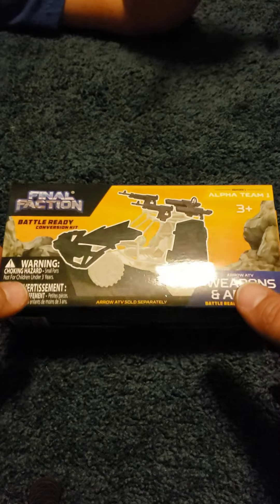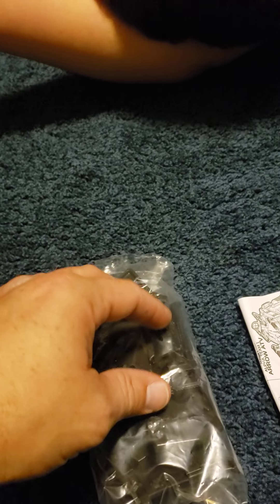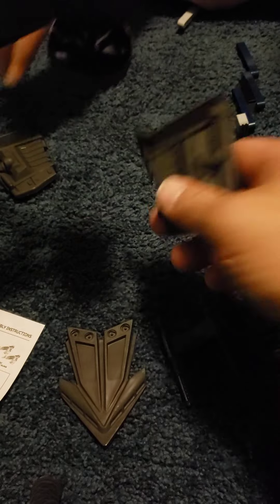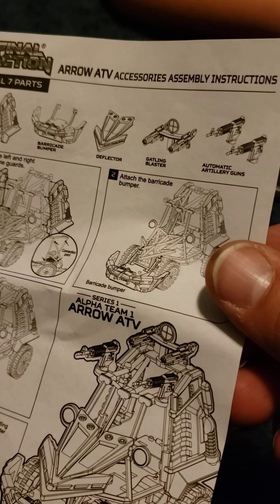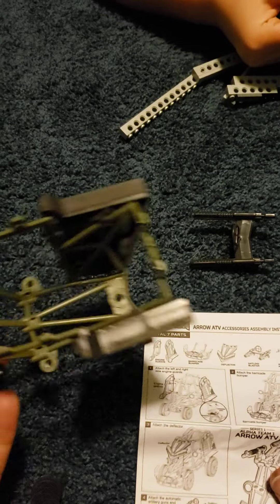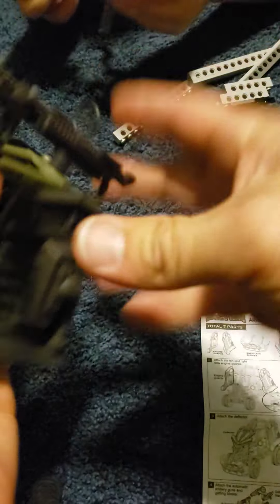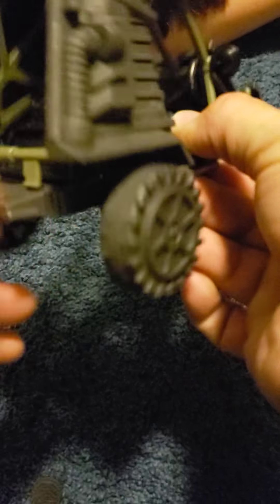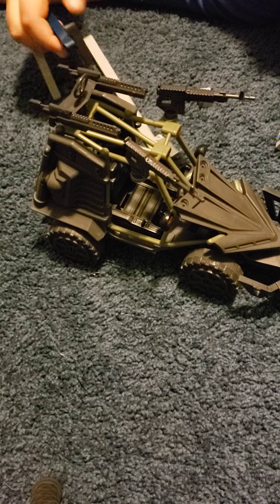Episode 19 | Final Faction Fridays | Arrow ATV | Weapons & Armor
Unboxing and first impressions of the Final Faction toy line.